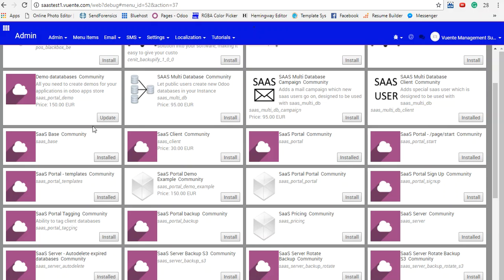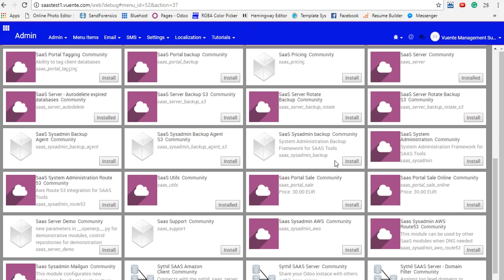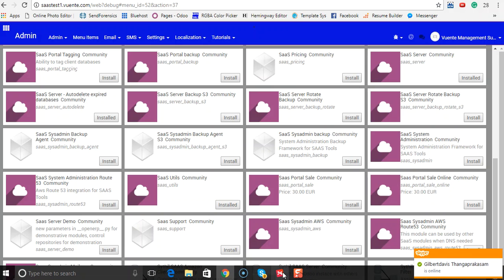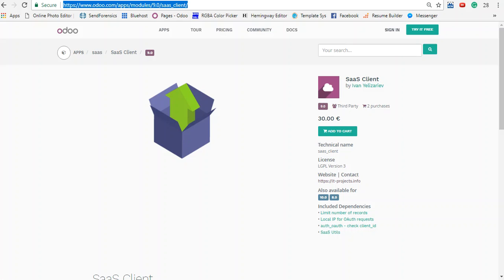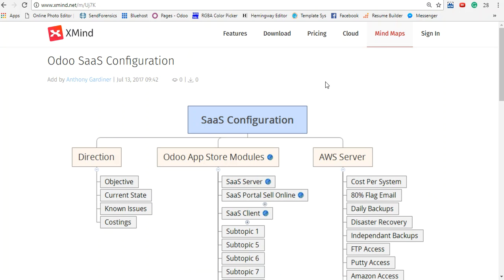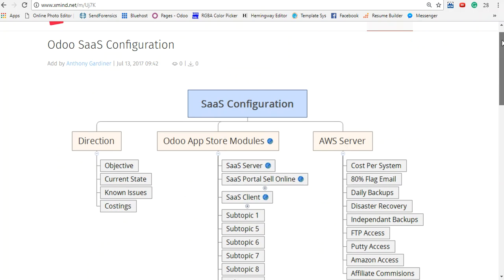Vuente ~ Odoo SaaS Creation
Working in with the Odoo App Store modules we wanted to instal each of the modules and then start to learn what each module was actually doing. We then created in effect a vlog libary that allows us to maintain a log of video requests and latest learnings.